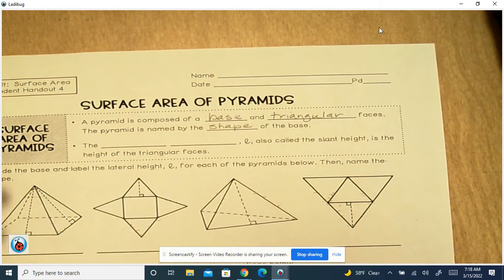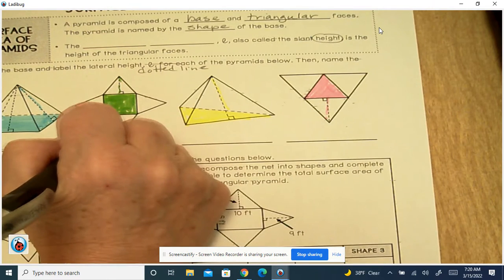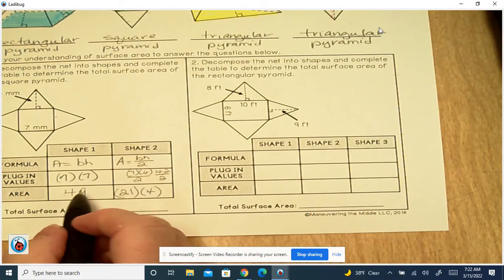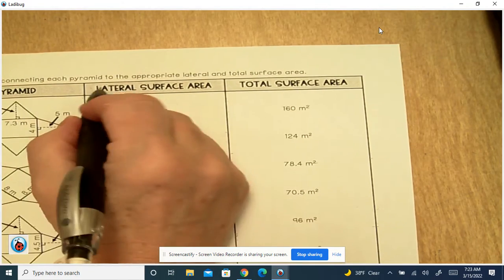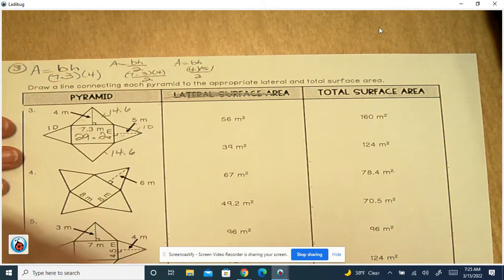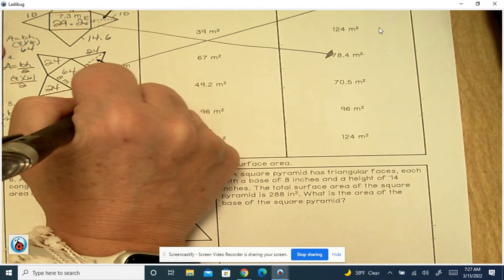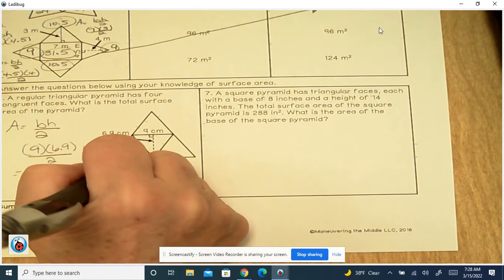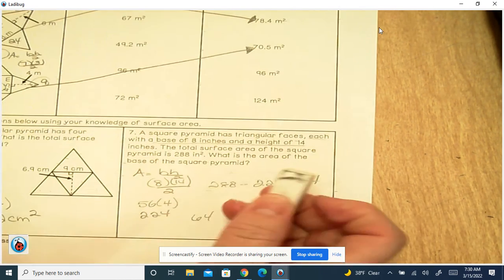Surface Area of Pyramids